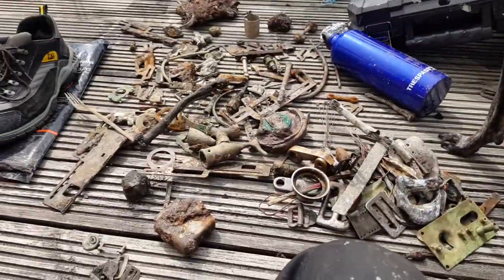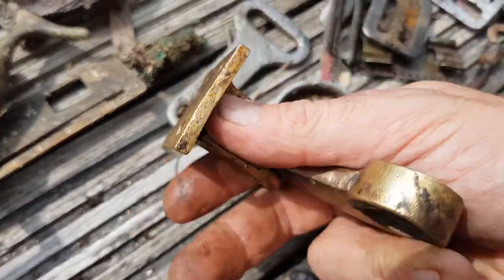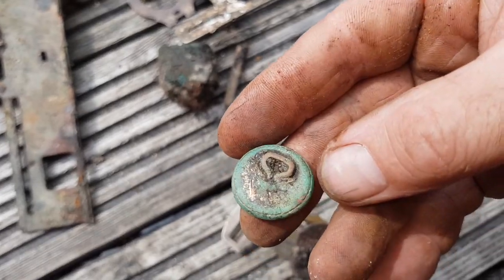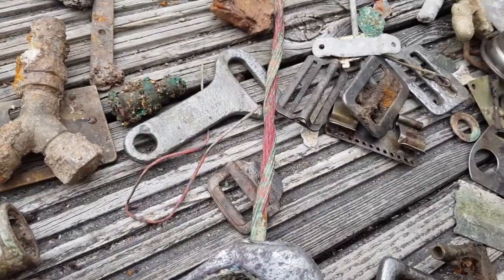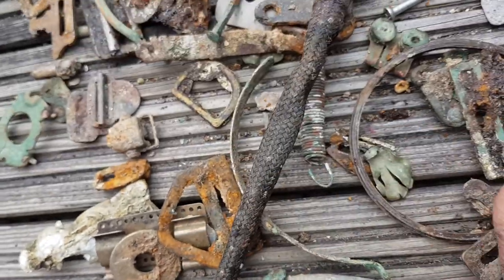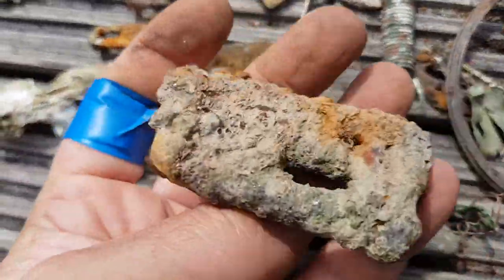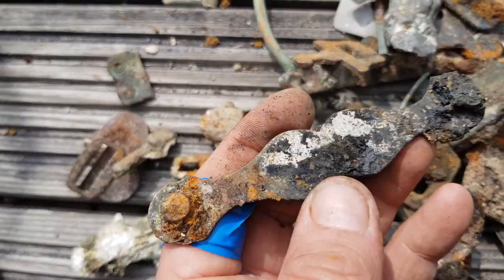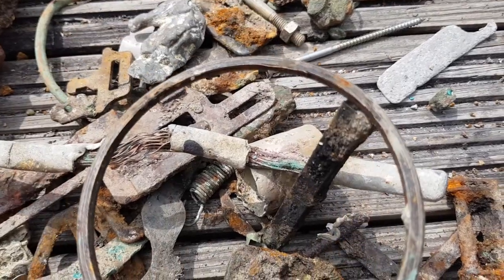World war two Plymouth finds , aircraft parachute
Went out with the boy to find evidence of world war 2 ,and we found some.